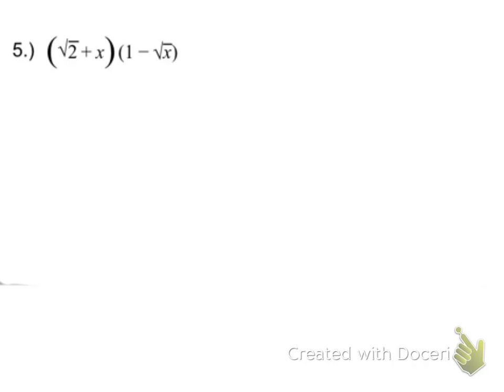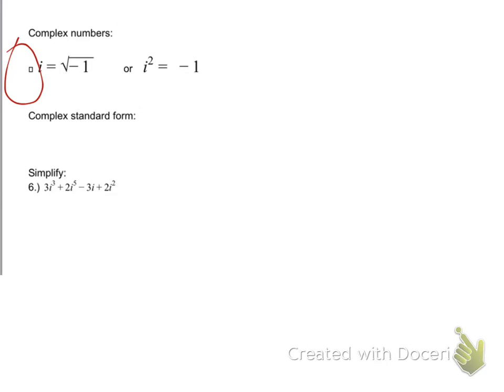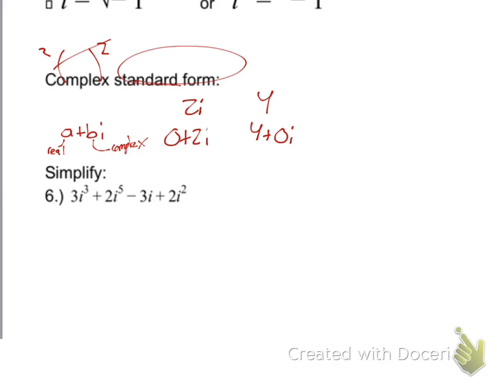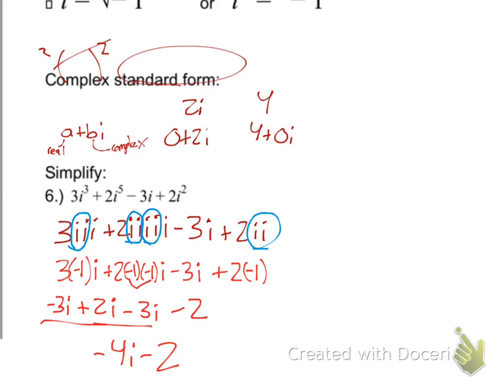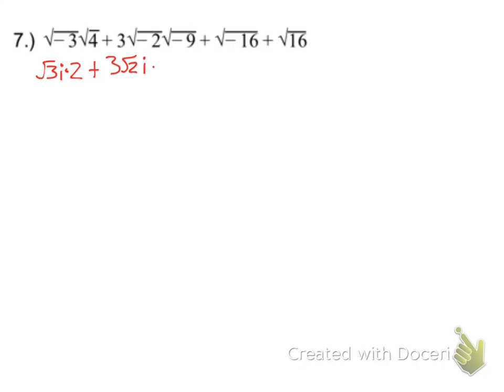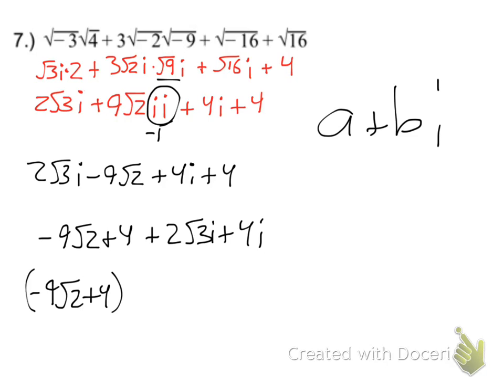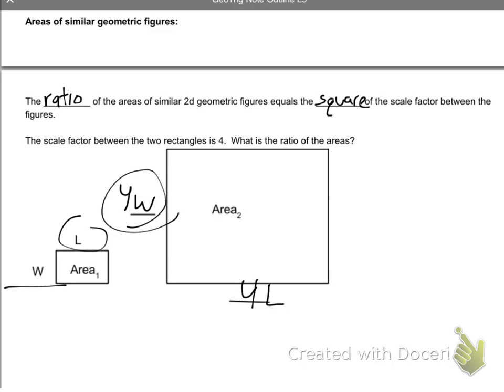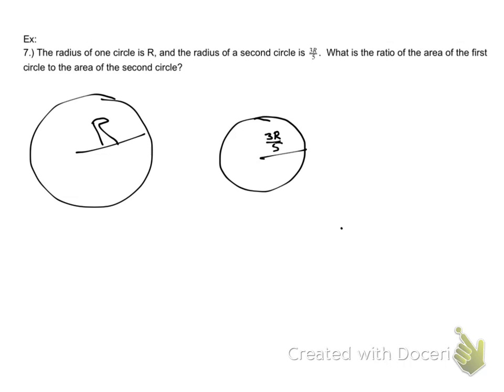GeoTrig L 5 day 4 i